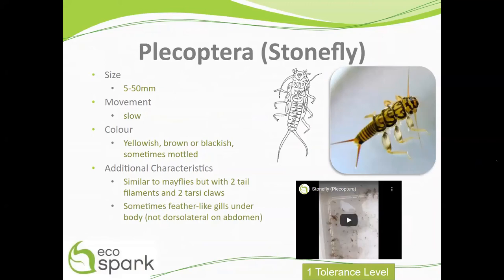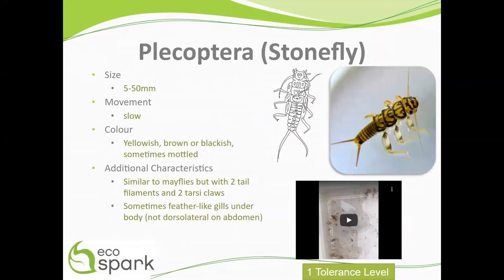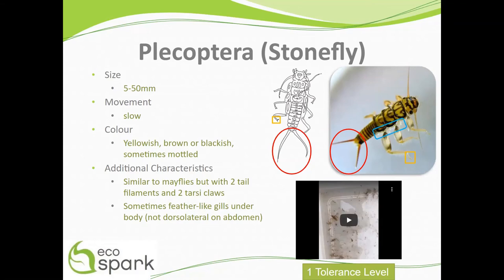Stonefly (Plecoptera) Key ID Features